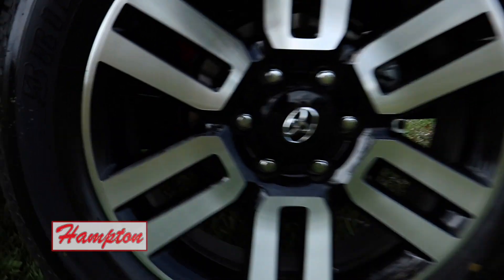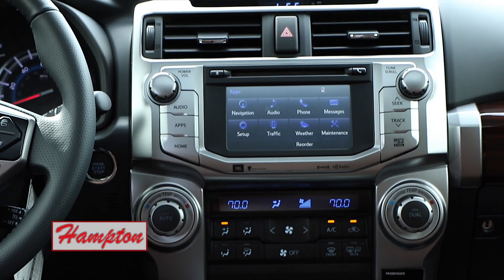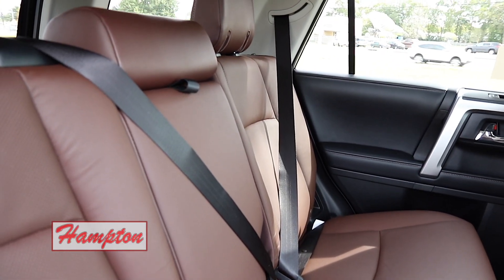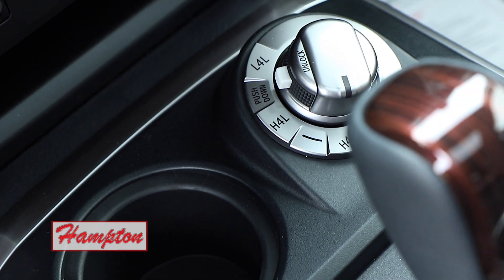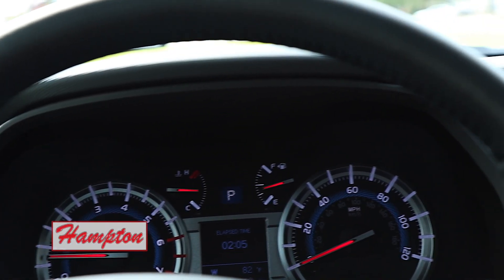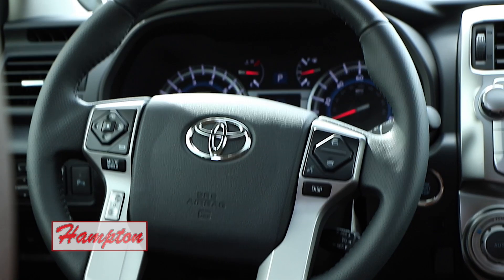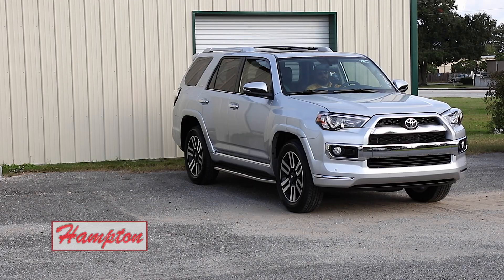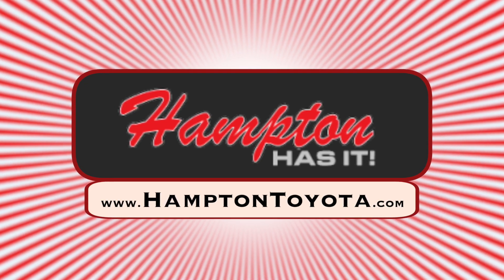2018 Toyota 4Runner Test Drive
We a took a fabulous 2018 Toyota 4Runner from Hampton Toyota for a test drive.